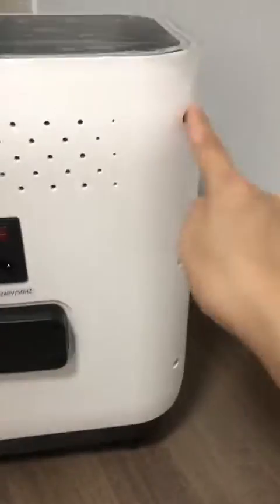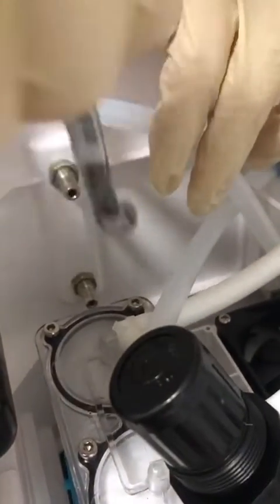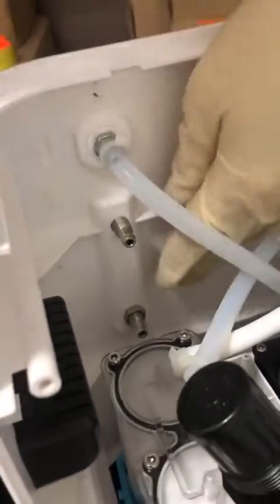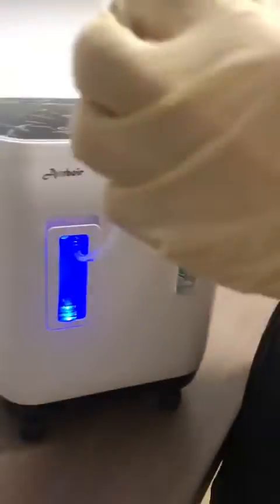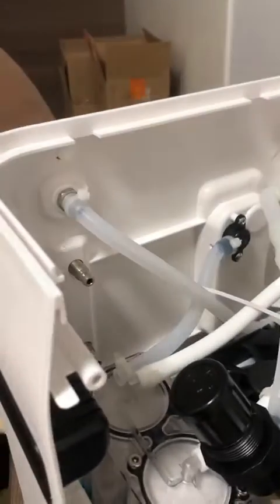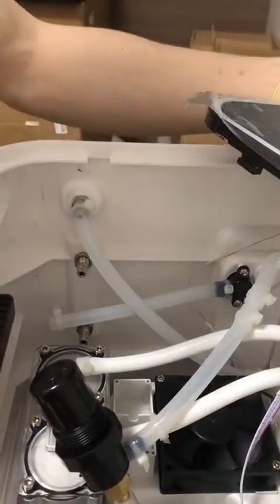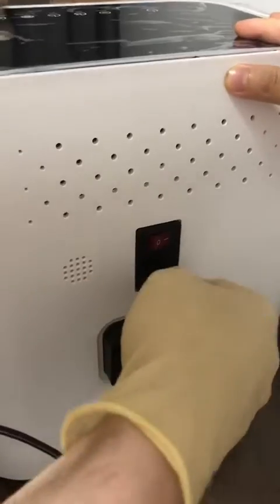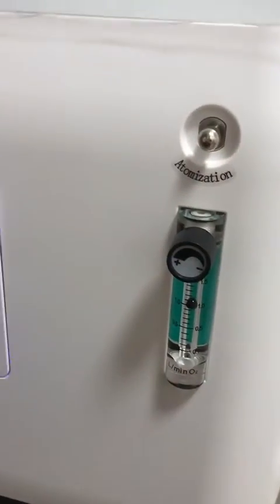how to make the oxygen concentrator flowmeter ball move